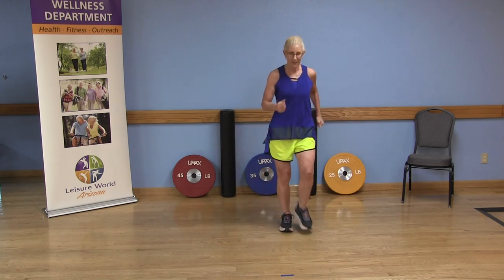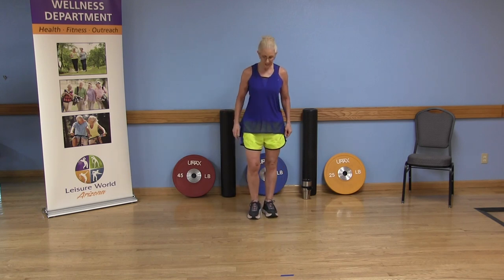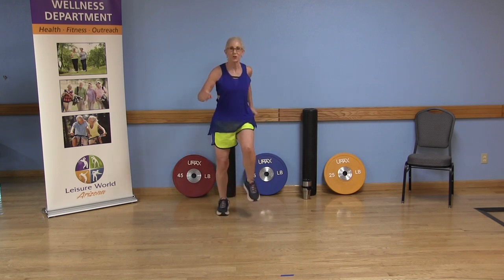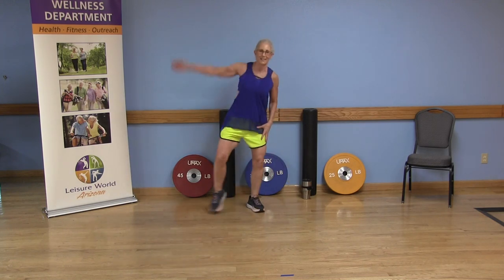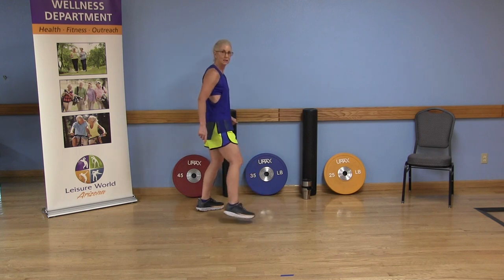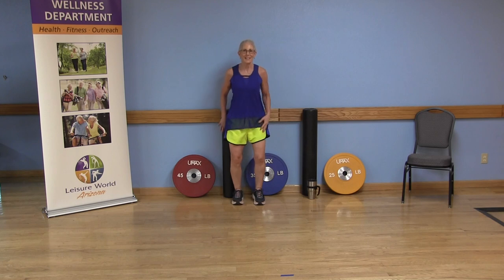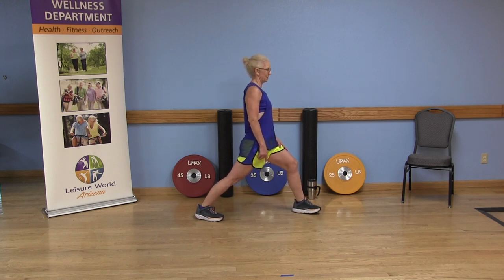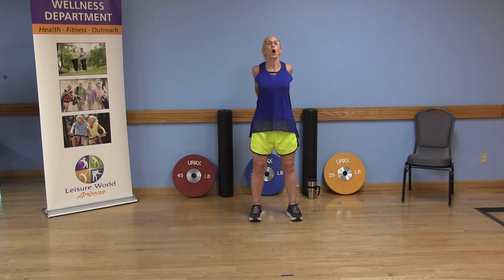Low impact cardio workout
Burn calories with this low impact cardio workout. Cardio exercises for fitness and a  full body workout for toning. Do this cardio workout at home and burn calories.